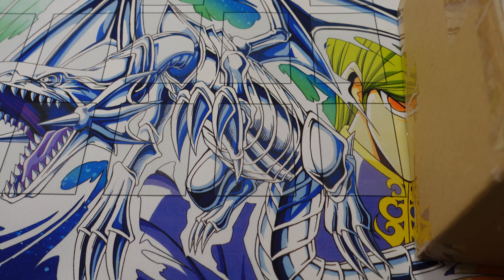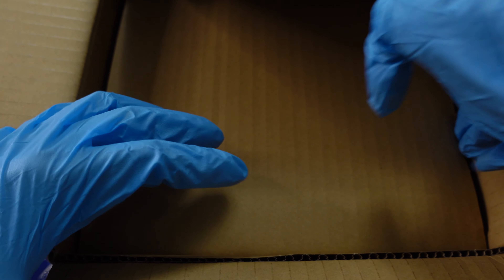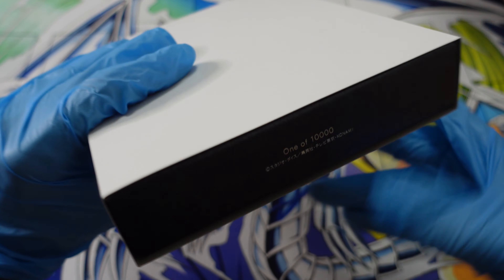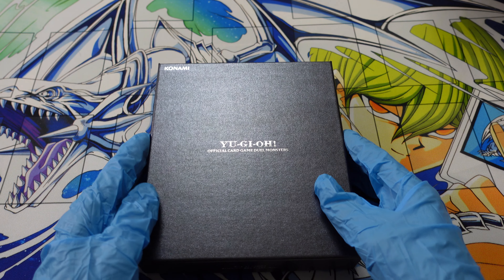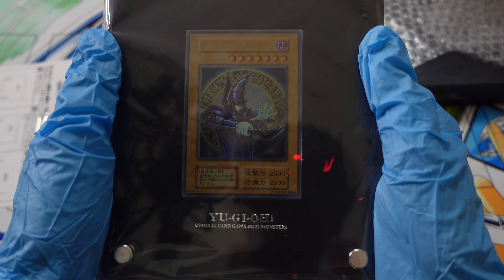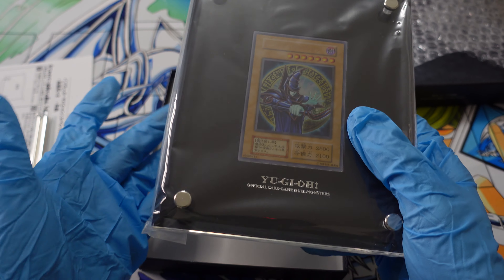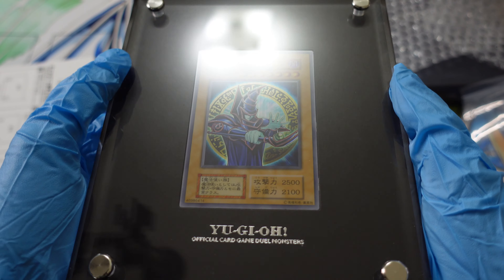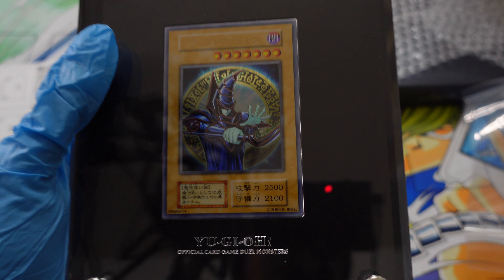"Bandai Art" Yu-Gi-Oh! Stainless Steel Dark Magician Unboxing!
Unboxing a stainless steel "Dark Magician" Special Card! Limited to 10,000 copies this was a part of a lottery Konami Japan held.